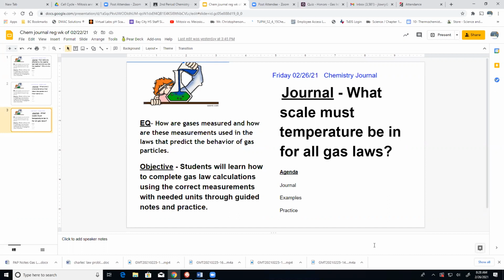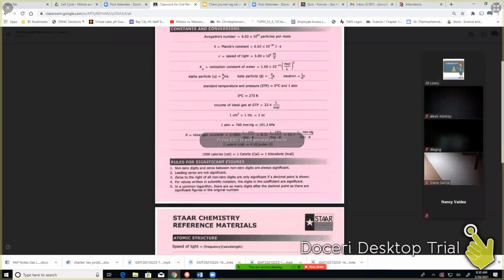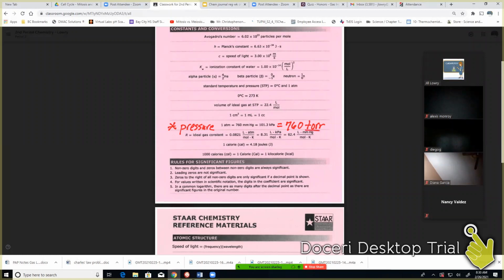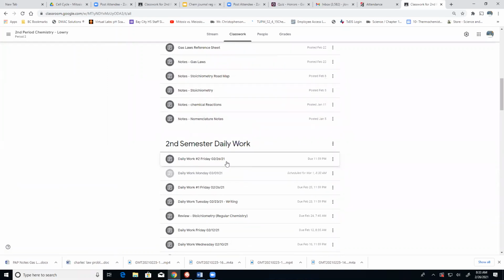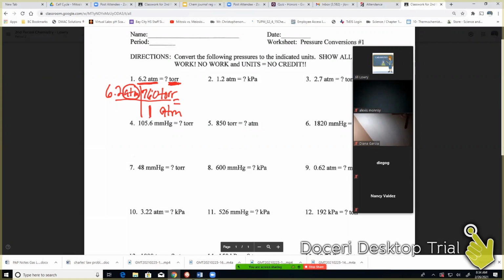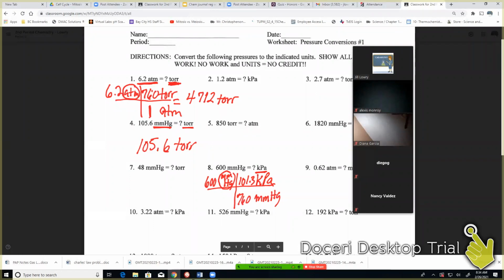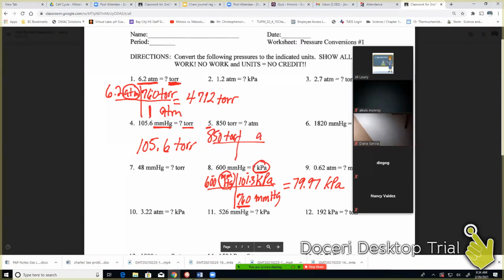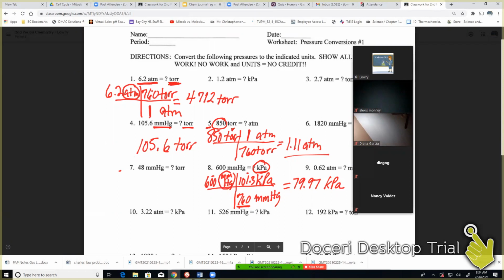Ms Lowry regular Chemistry 02/26/21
Pressure Conversions